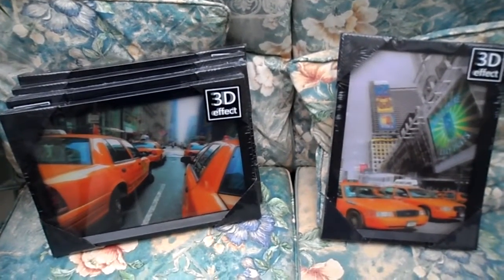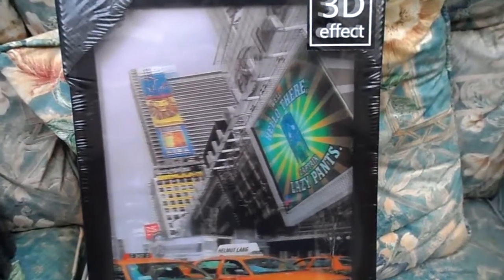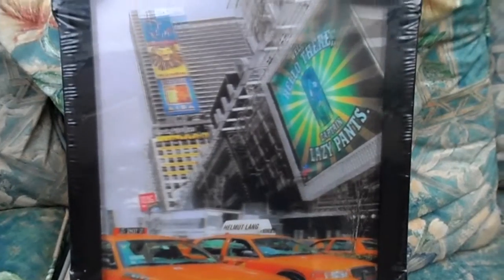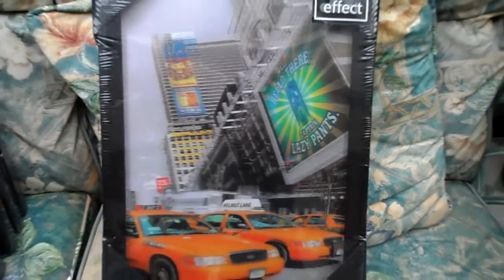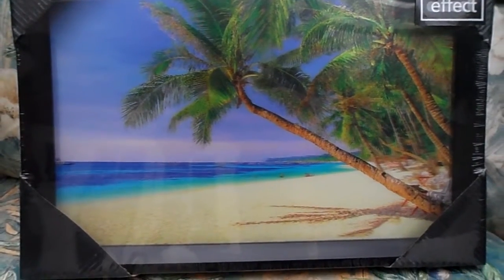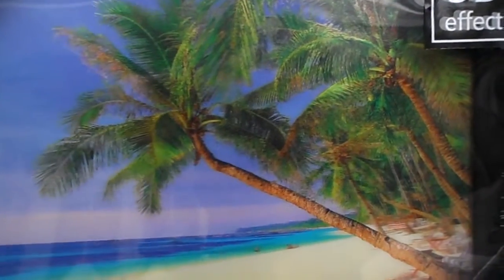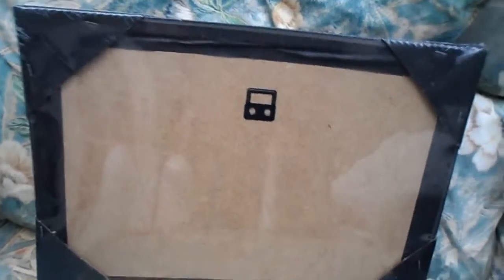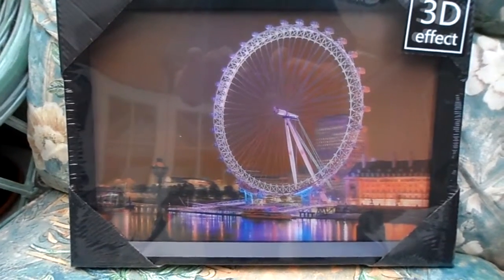Selection of 3D effect framed photos we have on ebay USA New York Taxi to Millennium Wheel London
Welcome to the best channel for kids. I unbox the latest toys from spongebob, every fireman sam toy, to the best fire engines! - See you soon x x Tracey.